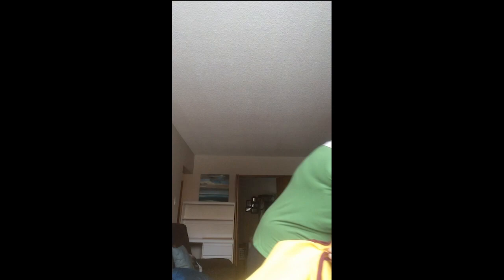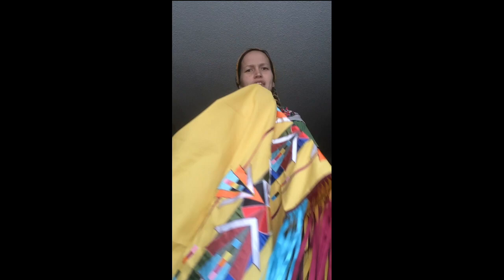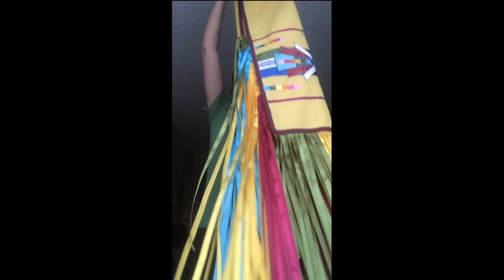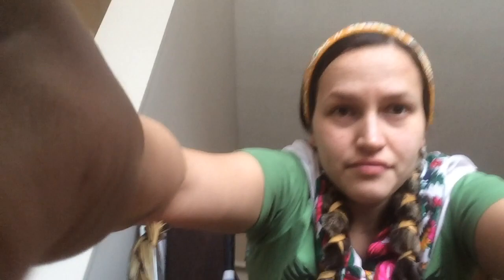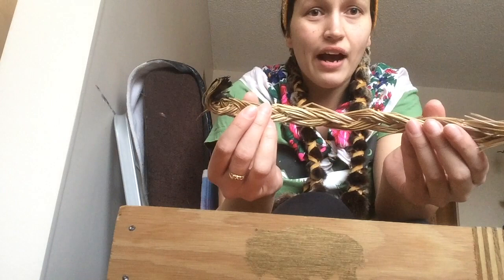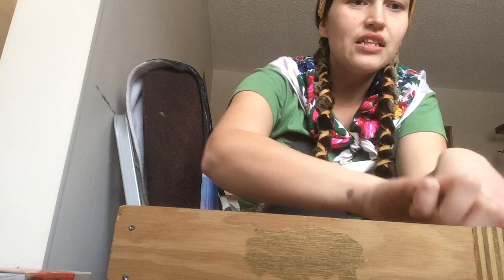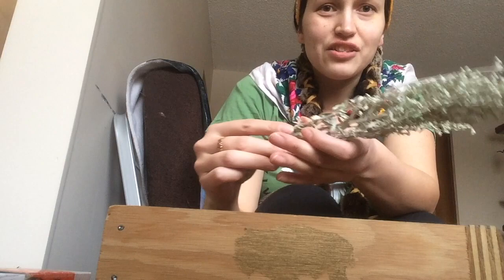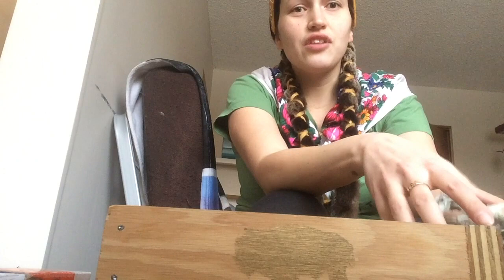Part 2 | Powwow 101 with Sissy Thiessen Kootenayoo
Join guest facilitator & dancer Sissy Thiessen Kootenayoo for Powwow 101 Part 2, the second instalment of her very first video tutorials on her introduction to womens’ (Two Spirit, Non Binary & other identities included) Powwow dances.

Powwow 101 is an introduction to protocol, stories of origin of the 3 women’s styles, why we dance, regalia, ethics & some tips on getting started on your dance journey! Get comfortable, grounded & ready to get introduced to the immense teachings and background that goes into dancing.

A Note from Sissy:
I recognize that this knowledge is ideally shared in person, however due to the current health pandemic, I am using this virtual, single location format. This will allow many relations to have access to this knowledge and hopefully, be inspired to offer tobacco protocol in person to learn more from Elders, Knowledge Keepers, teachers or dancers in their communities.

The terms “Indigenous” and “First Nations” are also used somewhat interchangeably, as a means to acknowledge the existence of many Nations and identities across Turtle Island (North America). Also that our Métis, Inuit, mixed ancestry and other First Peoples relatives join us in the Powwow circle as well.

Beadwork made in Mni-Sni (Morley, AB, Canada)
Shirt by KiwetinClothing
Fancy/Traditional Shawl made by Melissa Purcell & her sisters
Moccasins made by Wasesaba Creations